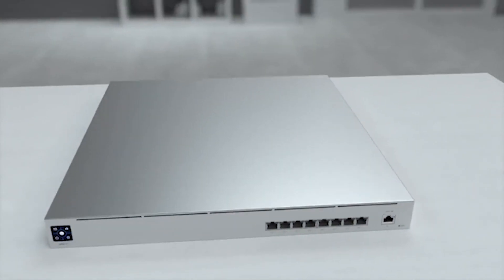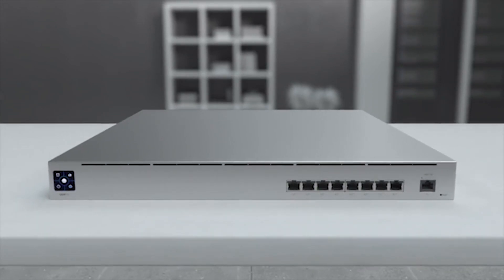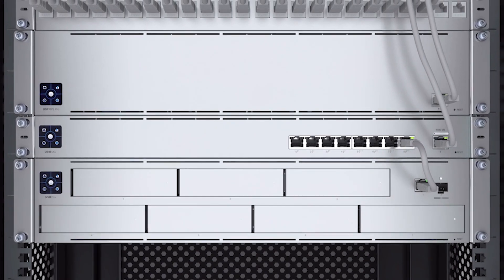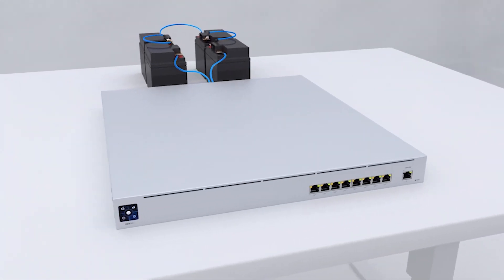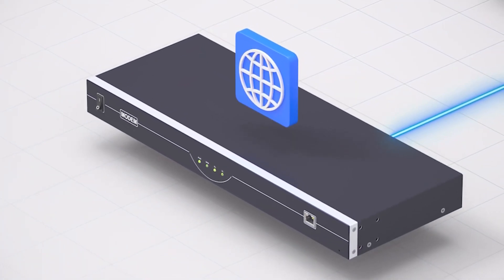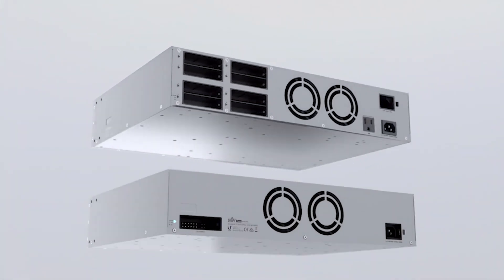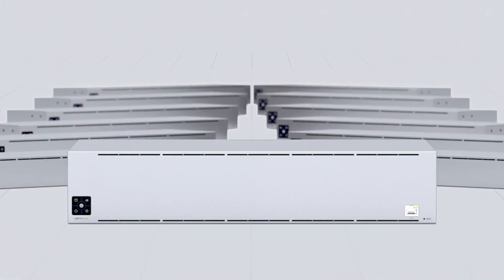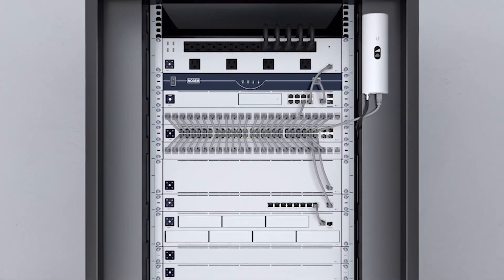UniFi Mission-Critical Switch - Uninterruptible Power Supply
UniFi Mission-Critical Switch

Infrastructure PoE Switch with Uninterruptible Power Supply.

UniFi Mission-Critical Switch delivers power to vital network devices while maintaining high reliability via multiple powering options: internal battery backup, AC power, and external 48VDC battery (notincluded).
The managed Layer 2 switch offers nine Gigabit RJ45 ports: four with 802.3bt PoE++ to power UniFi Access devices, four with 802.3af/at PoE to power UniFi APs, switches, or cameras, and one for uplink to the gateway. Two AC outputs power 100-120V devices, including the modem and gateway.

The 1.3" touchscreen provides current switch states and the necessary information you need for quick diagnosis.
AR (Augmented Reality) switch management simplies network changes.

The UniFi Network Controller and UniFi Network mobile app allows admins to congure and monitor virtually all of the switch features in an intuitive graphical user interface from anywhere.